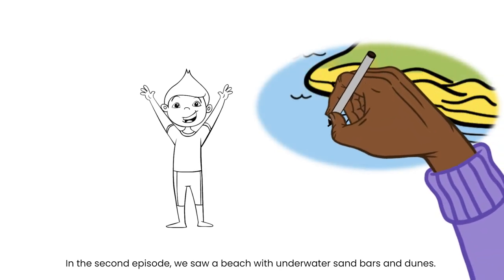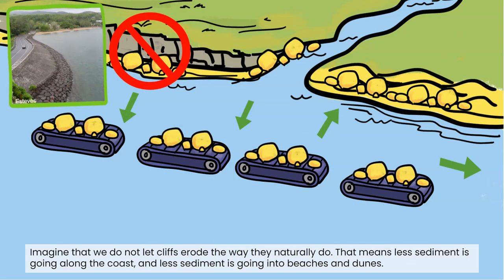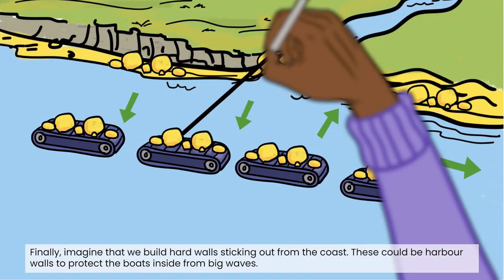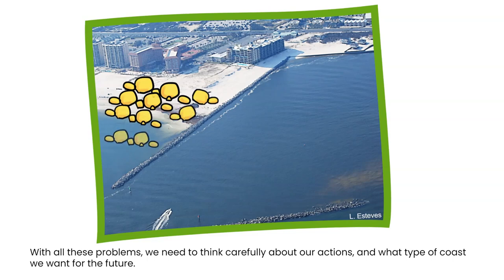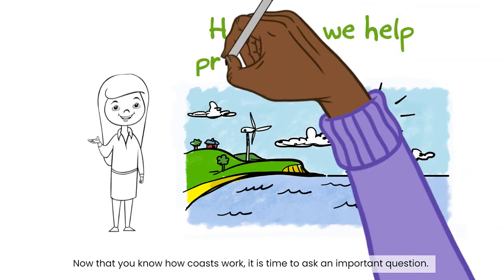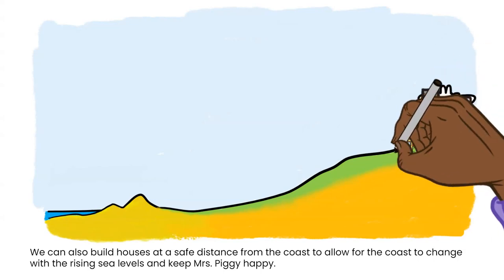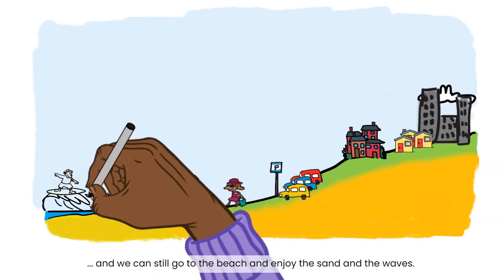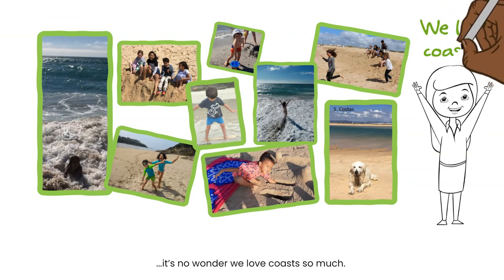C4K ClimateCreatives E3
This last video offers a concise view of regional human impacts and introduces key coastal management concepts. It aims to reinforce children's ability to connect previous ideas by illustrating the advantages of planning in dynamic coastal systems.

Key management approaches are introduced, advocating for protected areas to maintain natural coastlines, urban plans incorporating buffer zones for sea-level rise, and managed retreat where feasible.

Emphasis is placed on local plans for managing visitor pressure, concluding with mentions of coastal communities, biodiversity, and the significance of studying local conditions.